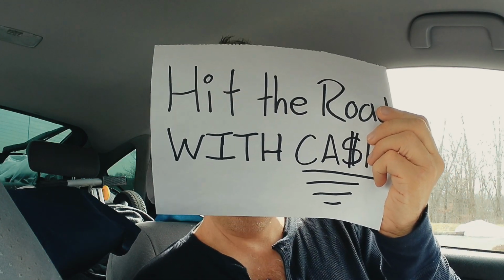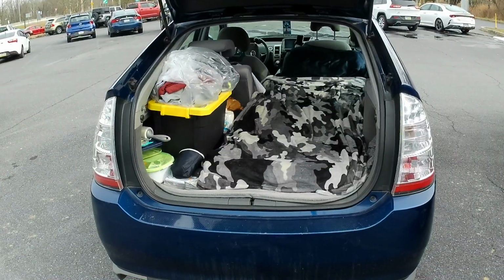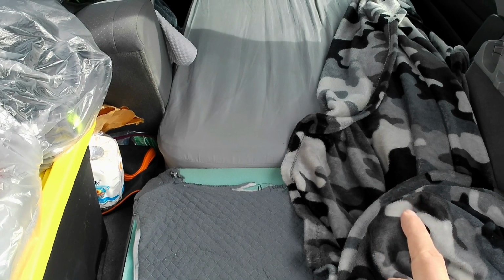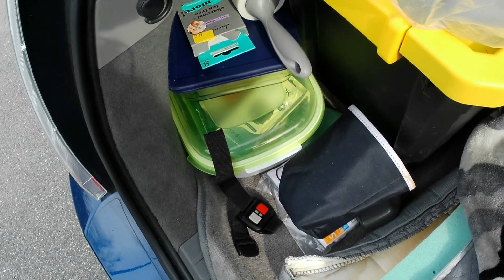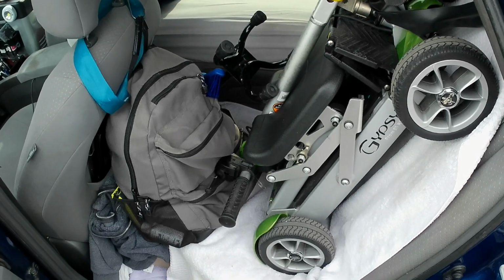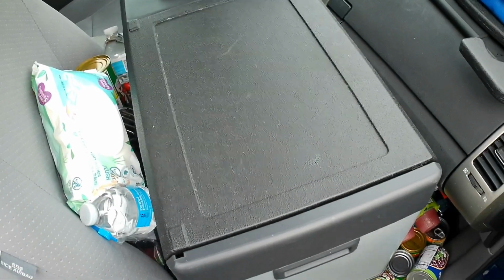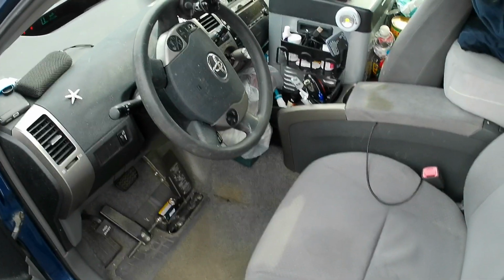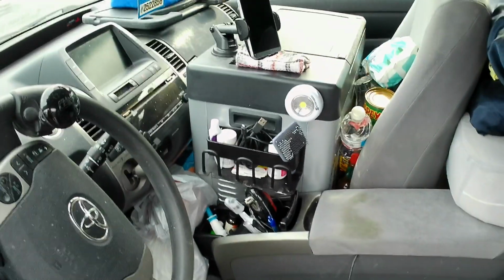A Stroke Almost KILLED ME, Now I Live in a CAR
I suffered a massive stroke in 2020. I also went through a bad relationship breakup and gained 70lbs. My life was in a bad place. Knowing I neeed to make drastic changes, I discovered the car life movement and decided to take the plunge.

Deciding to live in a car as a nomad is one of the BEST things that has ever happened to me, and it has changed the course of my life for the better.

While my walking is still a bit of a challenge, as a whole, I am now a happy & healthy person. I owe a great deal of this change to being a nomad.

If you are facing difficulties in making ends meet, or perhaps you’re the restless type who is seeking a new adventure in life, I want to inspire you to consider the vehicle dweller movement.

If I can do this, almost anyone can!